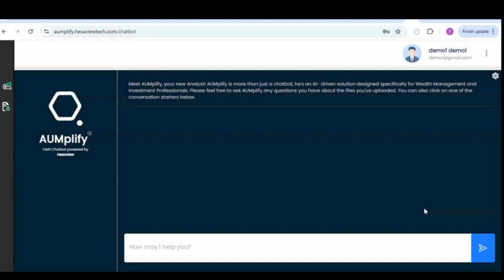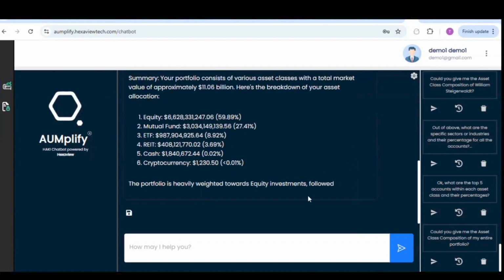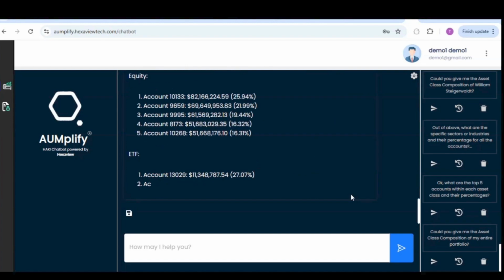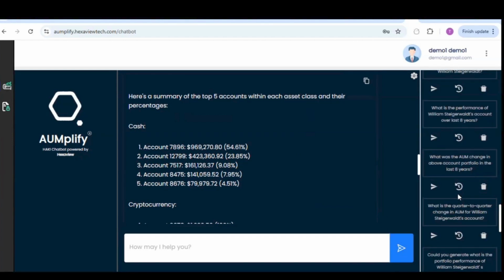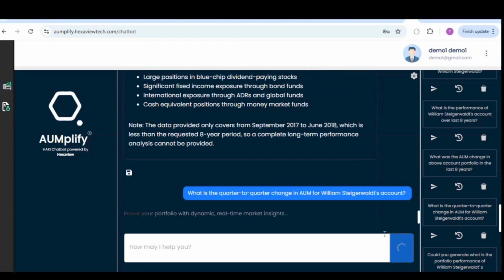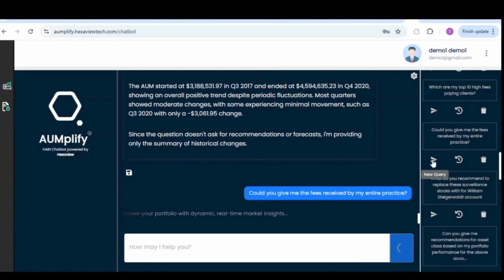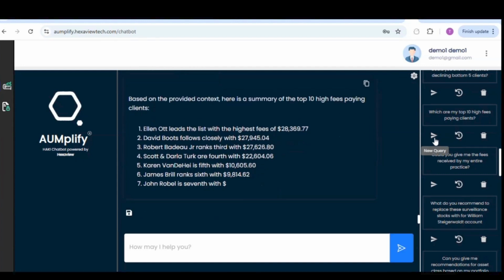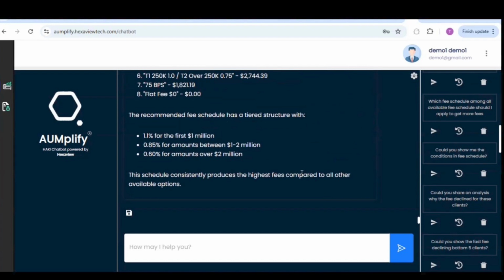AUMplify | AI-Powered Billing & Portfolio Intelligence for Modern Advisors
AUMplify is a next-generation, AI-powered application that transforms the advisor billing experience and unlocks deep insights from client portfolios. Advisors can upload invoices and portfolio documents, interact with them through a conversational interface, and generate real-time, actionable intelligence.